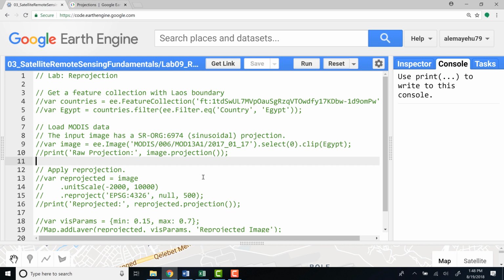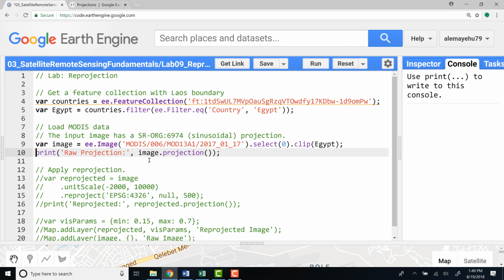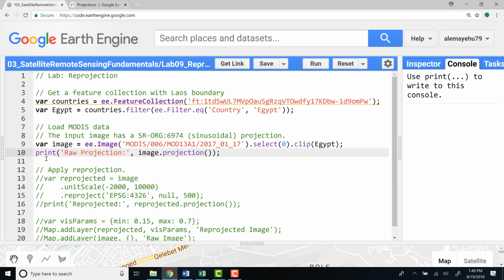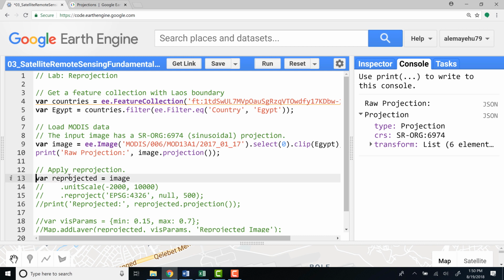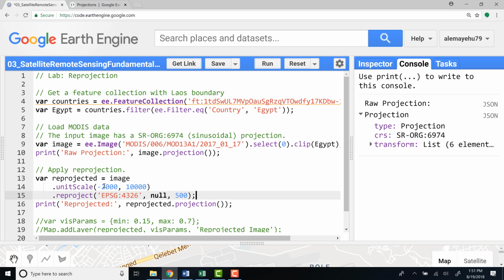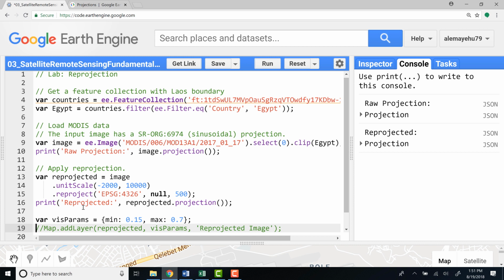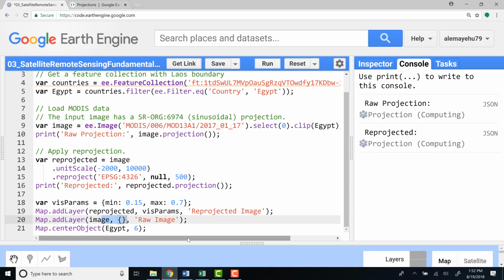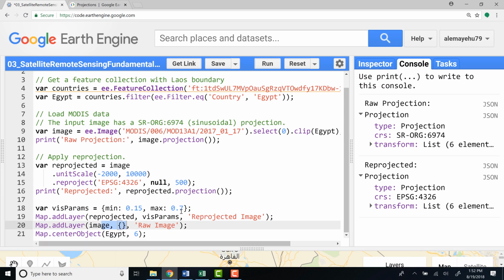Google Earth Engine Tutorial | How to Download and Project MODIS Satellite Image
In this tutorial, we will discuss how to download and project satellite data from the MODIS instrument with earth engine cloud computing.